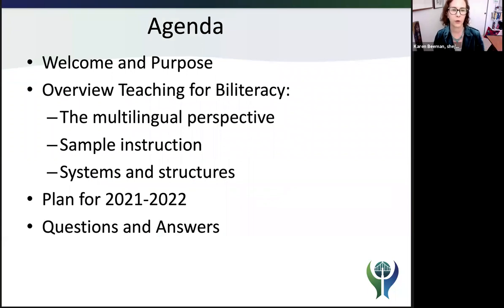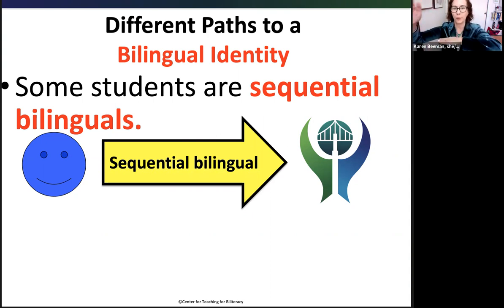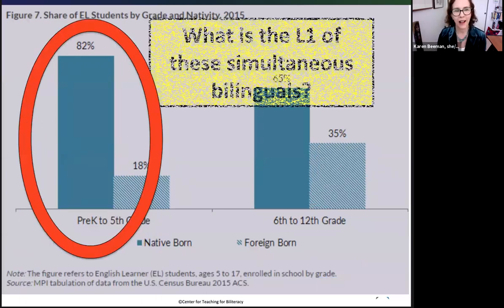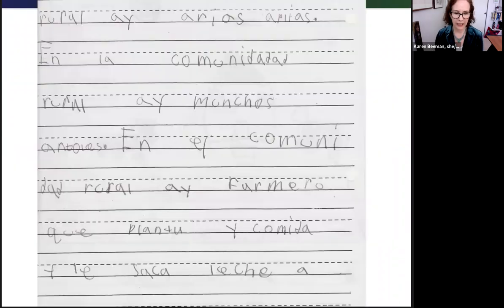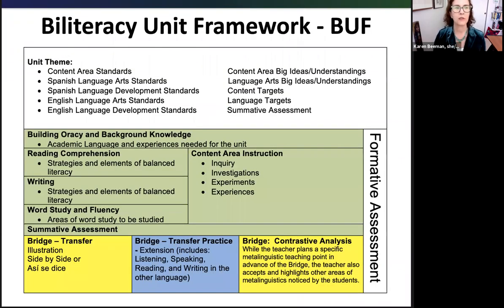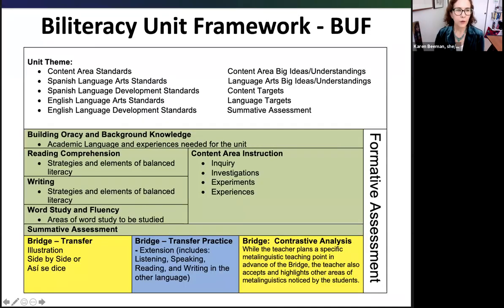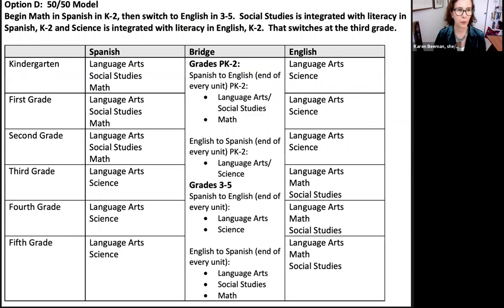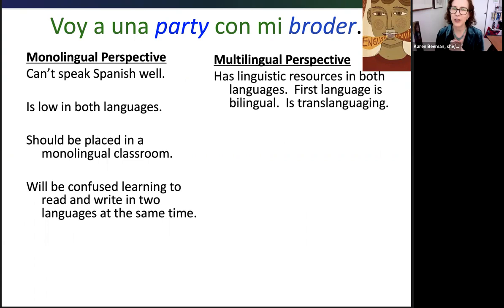Overview of Teaching for Biliteracy - Karen Beeman , April 2021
Karen Beeman provides an overview of Teaching for Biliteracy, including a description of the multilingual perspective, sample biliteracy instruction, and the systems and structures (Biliteracy Guidelines) the support optimal instruction in Spanish and English.